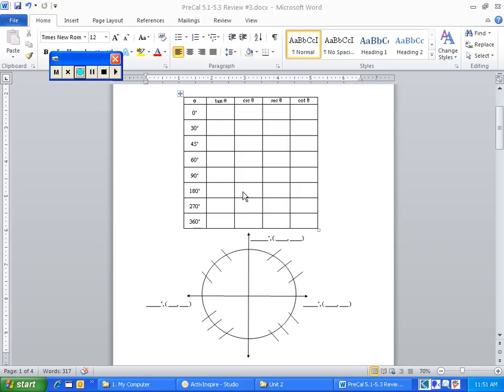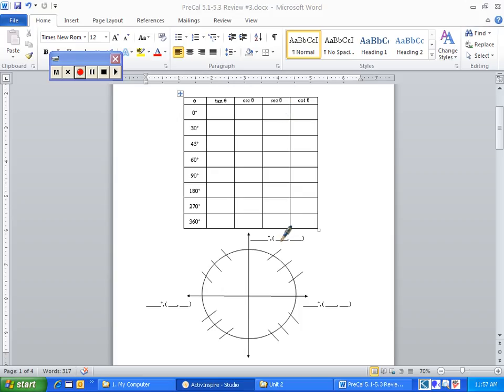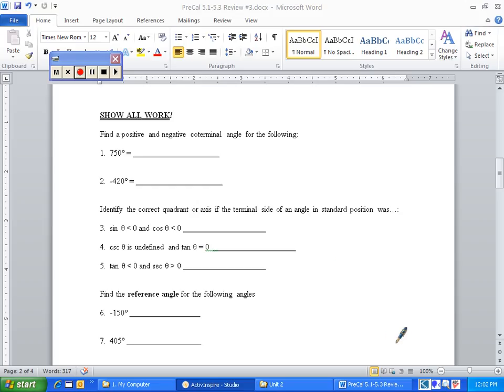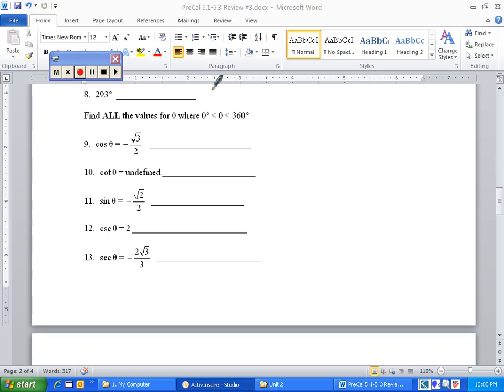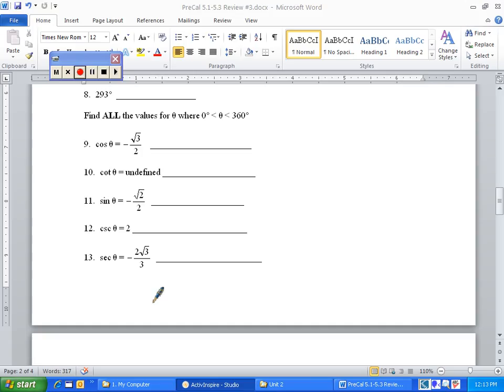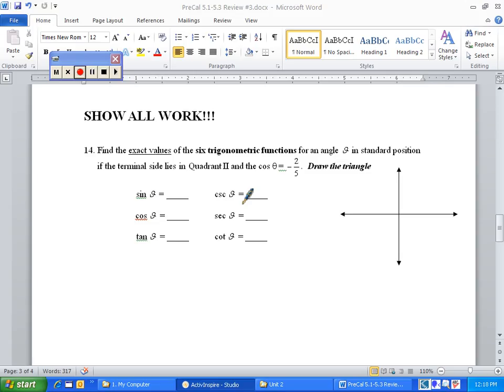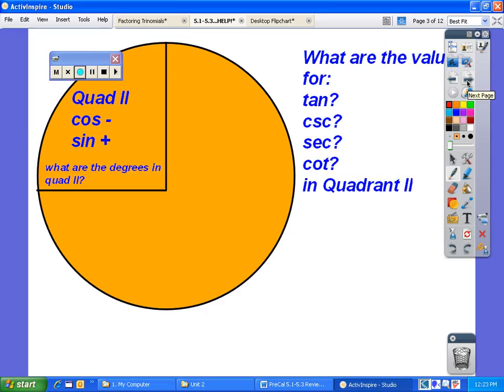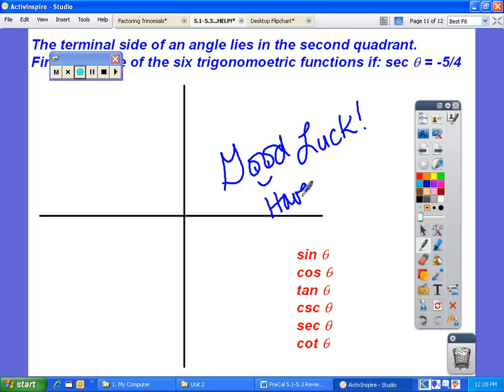Last Review for 5.1-5.3 Quiz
Watch this video! It will help! It's long, but worth it :)